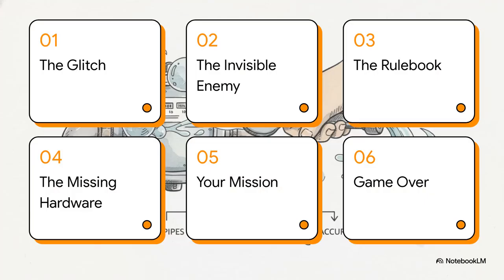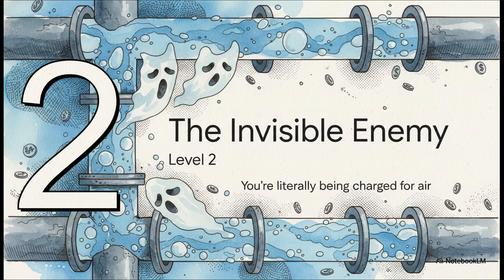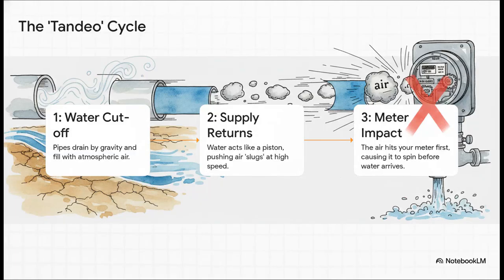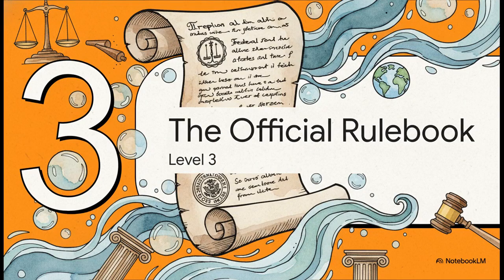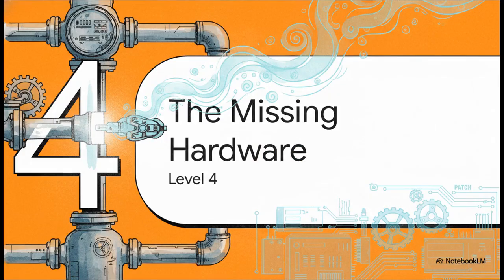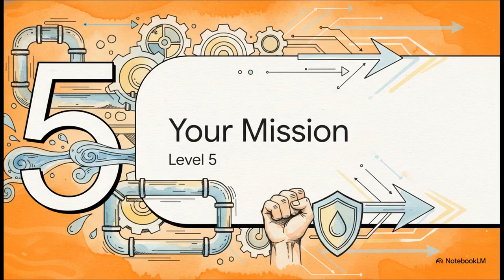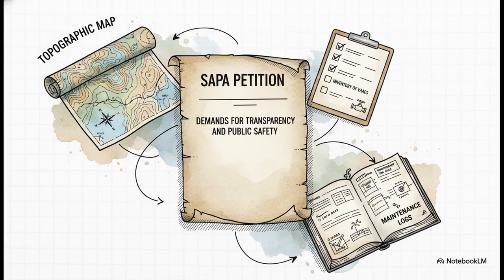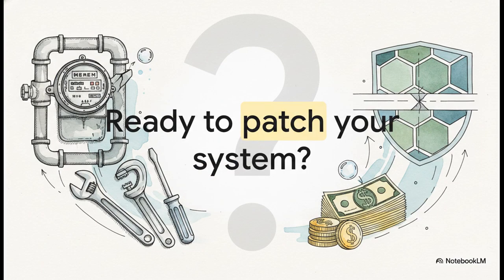The Glitch in Your Meter